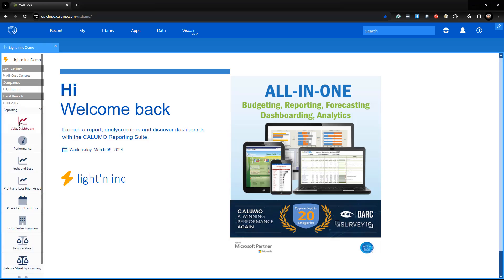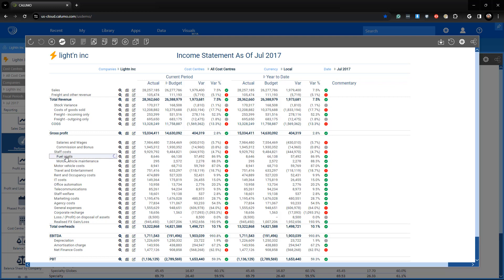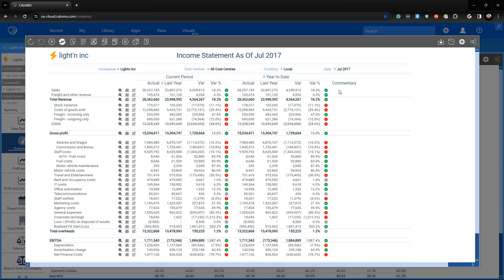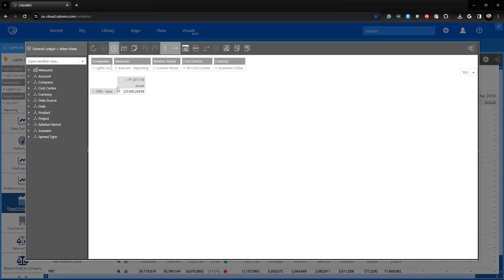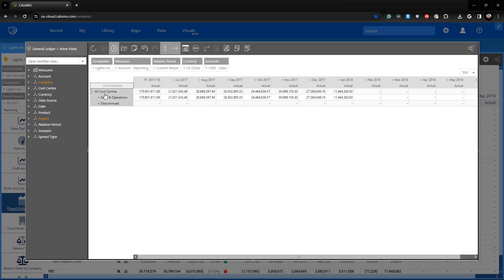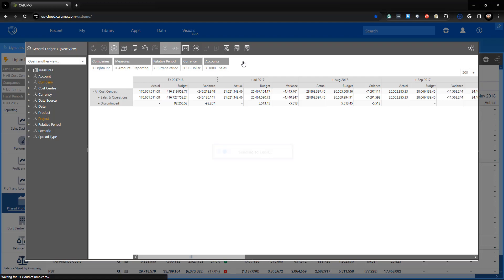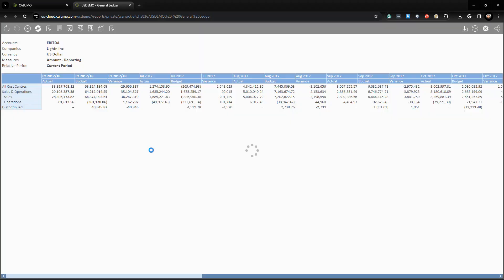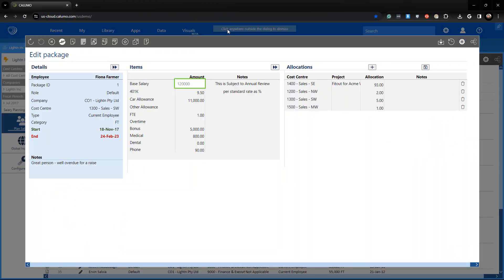Calumo Demo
Calumo from insightsoftware is an all in one budgeting, forecasting, reporting, and dashboard tool for all of your XP and A needs.

Whether it's financial dashboards or dashboards by product, experience guided analytics, giving people instant access to the data they need, such as this profit and loss.

Calumo gives near real time access to your actual data, as well as the capability to plan.